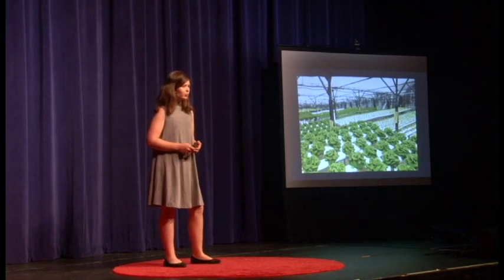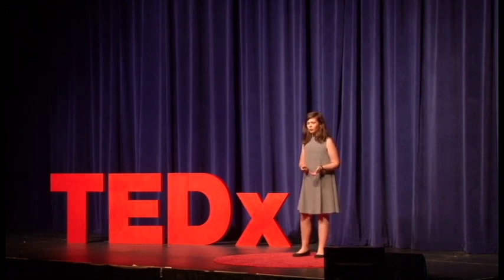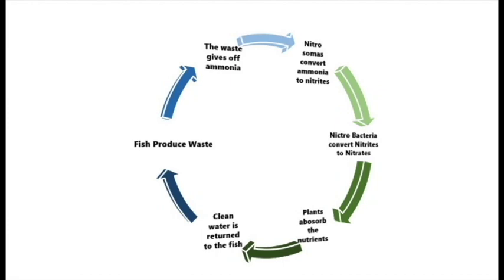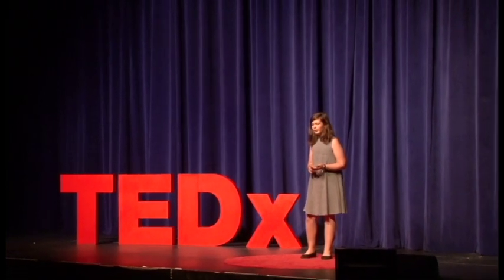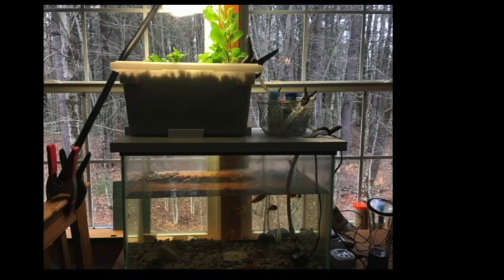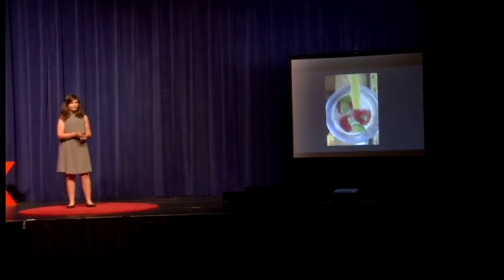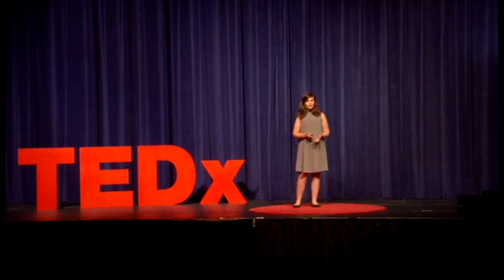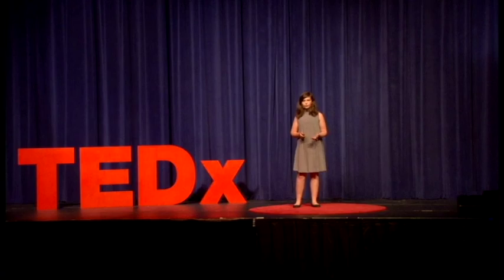The Role of Aquaponics in Sustainable Agriculture | Nadia Makuc | TEDxYouth@MountEverettRS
Nadia discusses how the increasing need for food to feed the world’s population can be met with the innovative agricultural practice of aquaponics. Aquaponics is a mergence of aquaculture and hydroponics. Touching on the history of food acquisition and production, Nadia discusses current food production and distribution challenges, and presents aquaponics as a sustainable solution.  Nadia Makuc is an eighth grader at Mount Everett. She enjoys learning about science and the natural world. She’s always loved animals and being outside. She has two cats, a dog, and rides horses as well. She’s thankful for her family helping her adventure into aquaponics. Especially Marya for giving up part of the room, her Mom and Dad for paying for it, and Justin for advising in building it. Nadia also wants to thank Mrs. Von Ruden for initially introducing it to her and Mr. Berlestein for troubleshooting. Currently she has basil and mint, and six gold fish named Sherbet, Dinner, The Bumble, Oreo, Piglet, and Florian. Nadia would be happy to answer any questions about aquaponics, or try to guide anyone who wants to start their own at . This talk was given at a TEDx event using the TED conference format but independently organized by a local community.